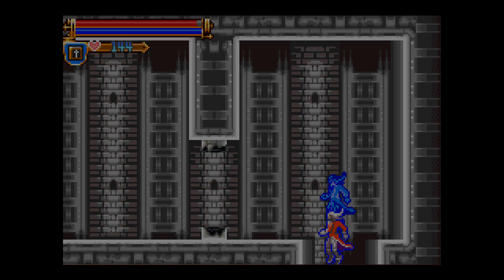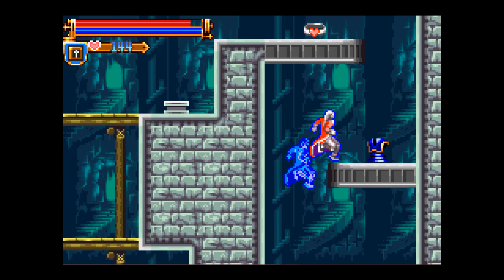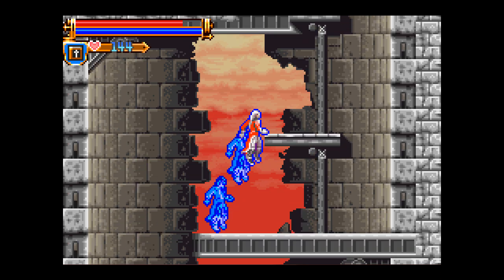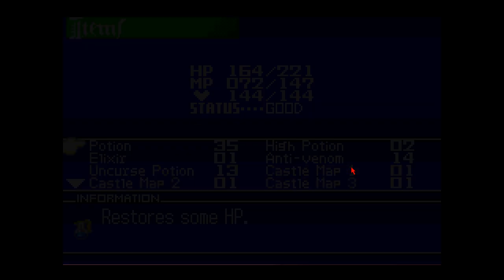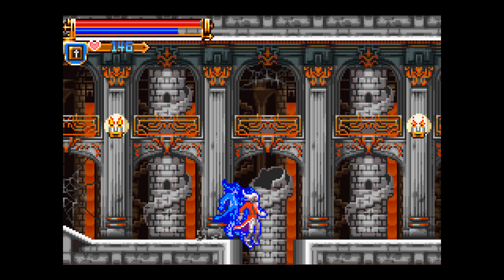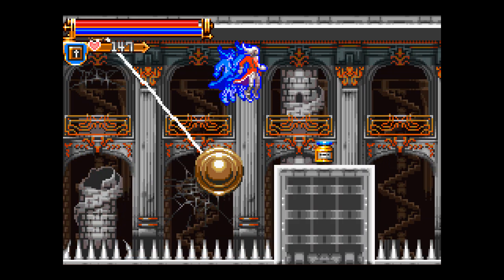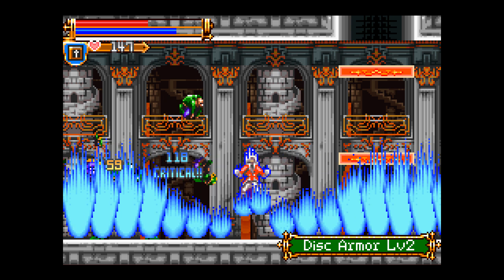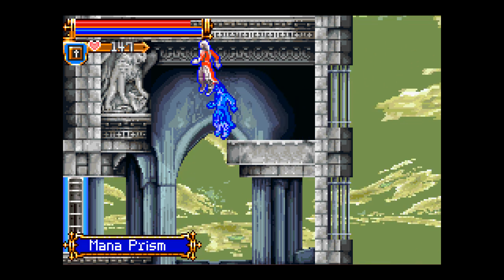[Old] Let's Play Castlevania Harmony of Dissonance 10: Clock Tower B To Sky Walkway B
We Exploring The Other Castle Killing Peeping Big and Ended up Near the Boss of The Sky Walkway.